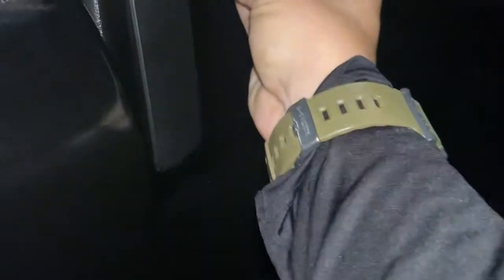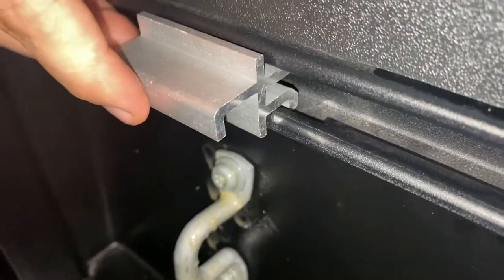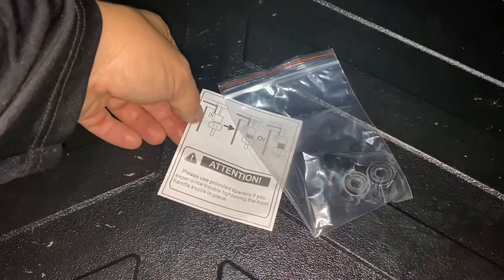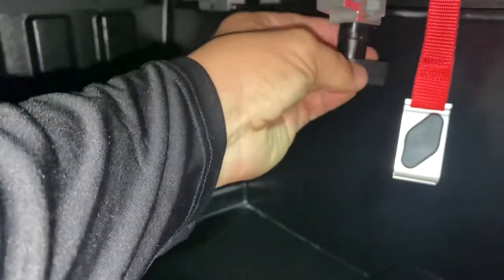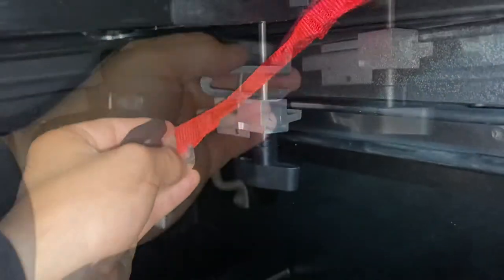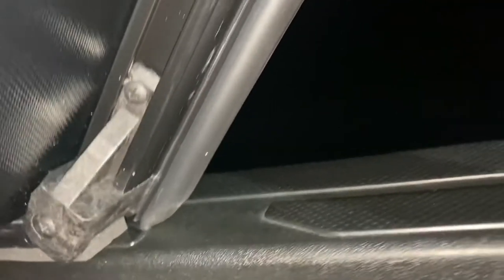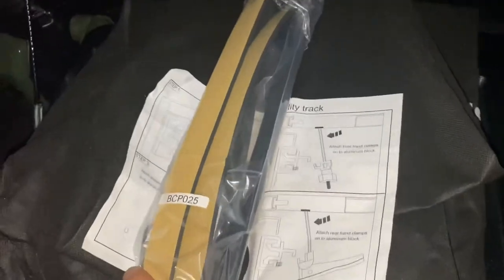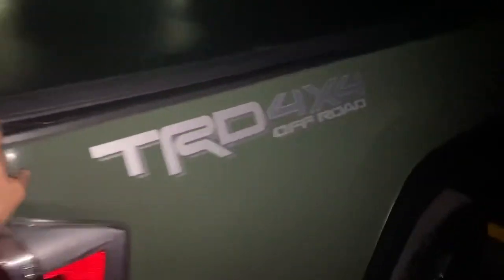How To Install The TYGER Tri-Fold Cover On a (2016-2021) Toyota Tacoma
Made this video late last night to share how I installed my tri-fold cover on my 2021 Toyota Tacoma TRD OFF-ROAD. We call it “The Tank”

🪖The Tank will be hauling myself, my woman, and my friends to TN in December. I want our luggage protected from the 🌬🌦🌨

I was pleasantly surprised with the quality that is given for the price by Tyger.

I also own the Tyger Star Running boards and am happy with those as well.

Everyone has a slightly different way of doing things. So I wanted to share what worked for me on this install. I used the info from what I read and saw online to pick what worked best for me.

I hope this video helps someone out there!

Remember: Life flies by. Squeeze the juice from it while you’re here!

🚘 👜Tacoma Accessories👇🏼